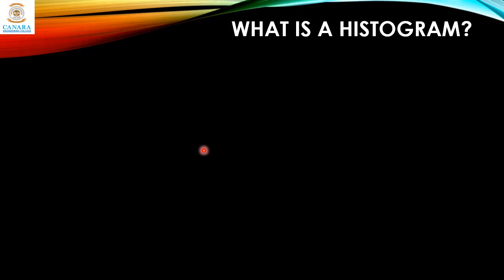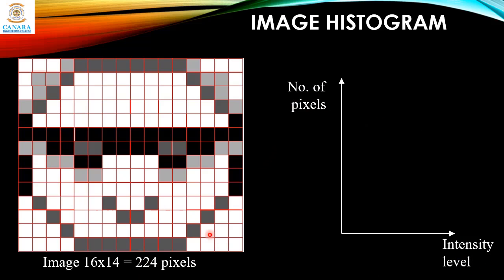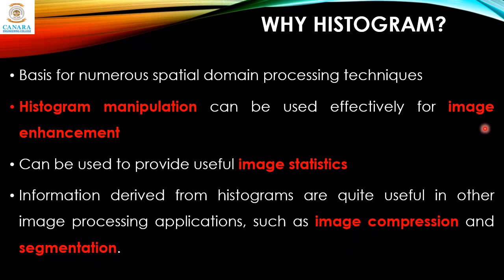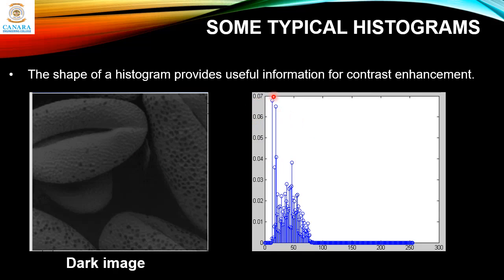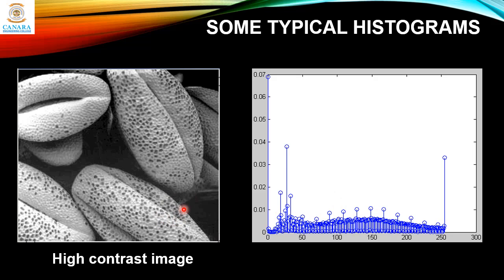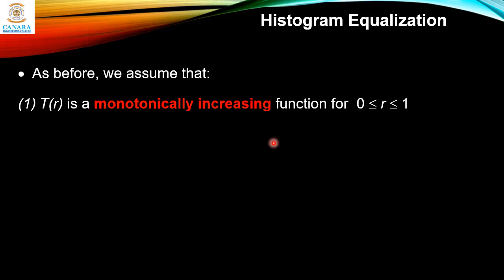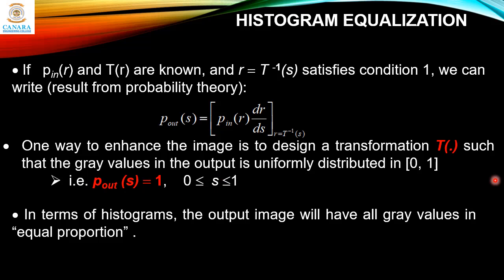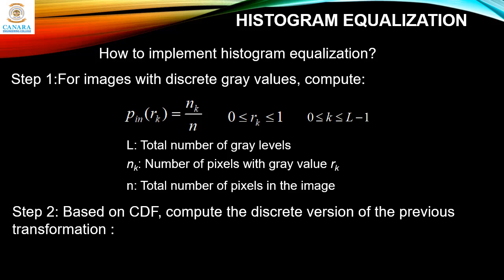VTU DIP 17EC72 M2 L3 Image Histogram, examples & Histogram Equalization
In this lecture, we will learn about: What is a histogram?, Histogram processing, typical examples of histogram and histogram equalization